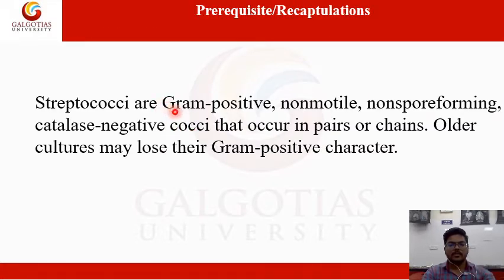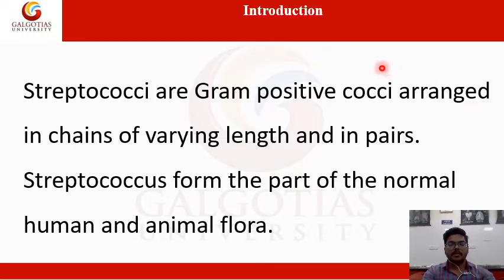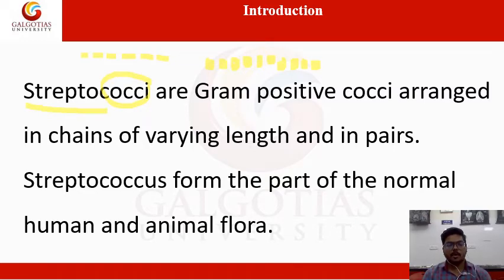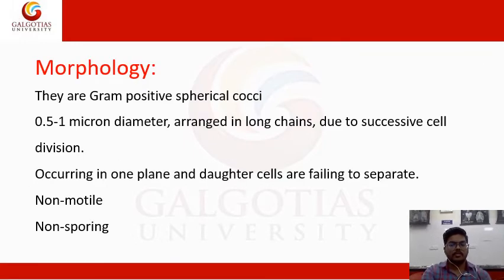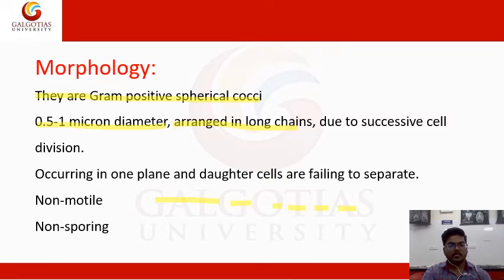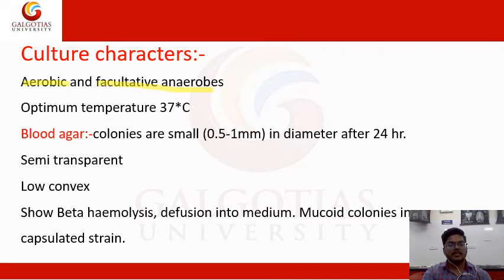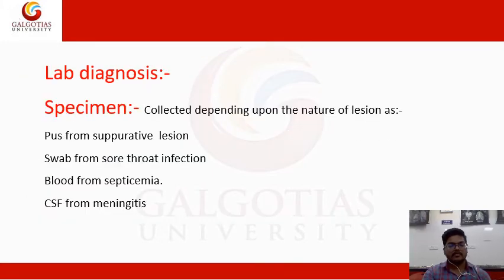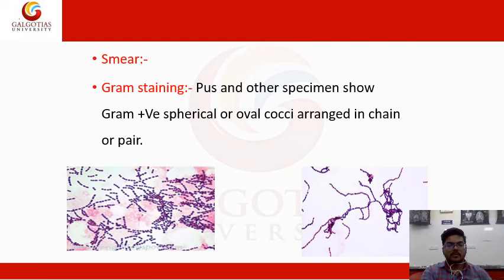BMLS3001, Systemic Bacteriology: Streptococcus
Streptococcus